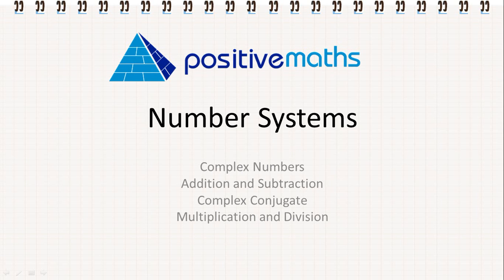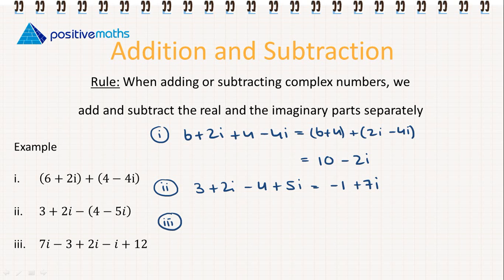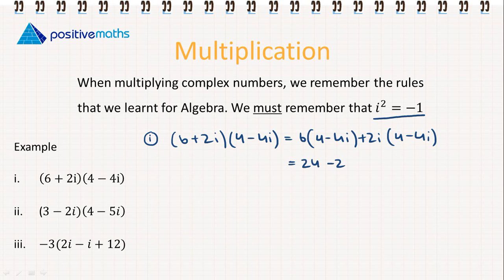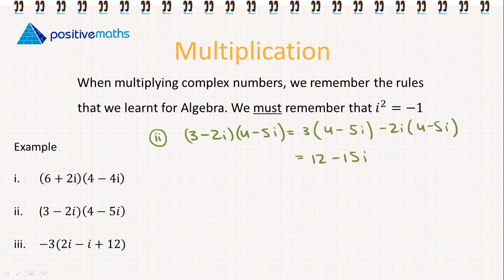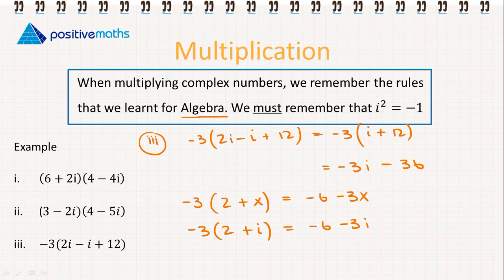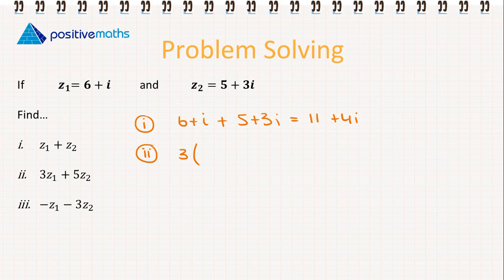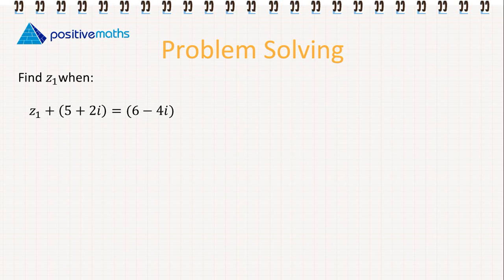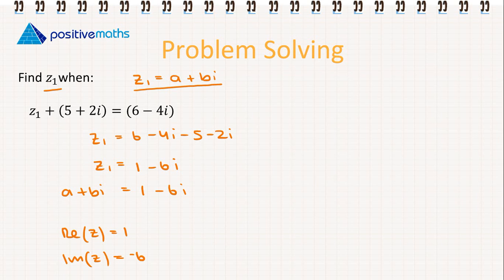3.1.i Complex numbers 2 - Addition, Subtraction and Multiplication